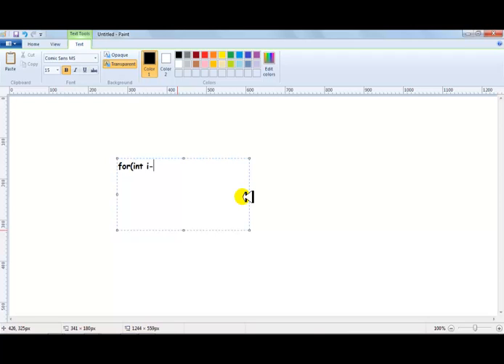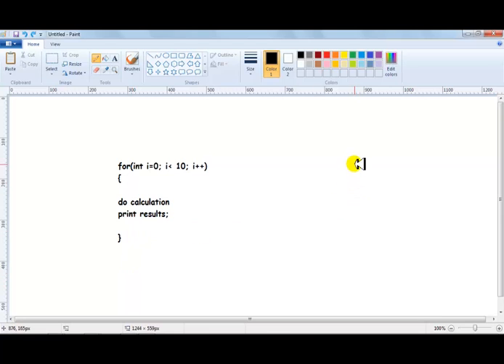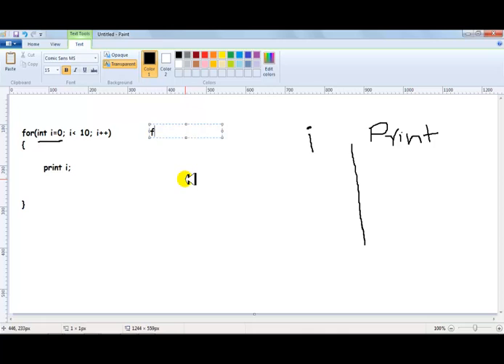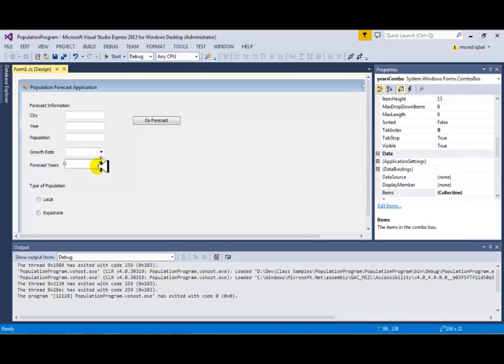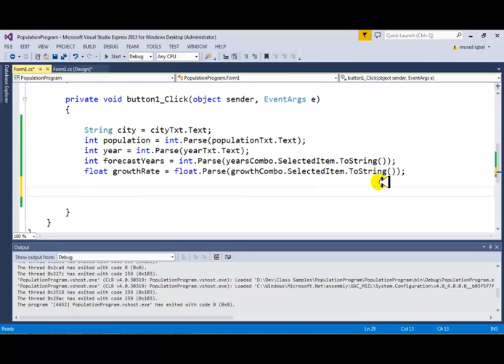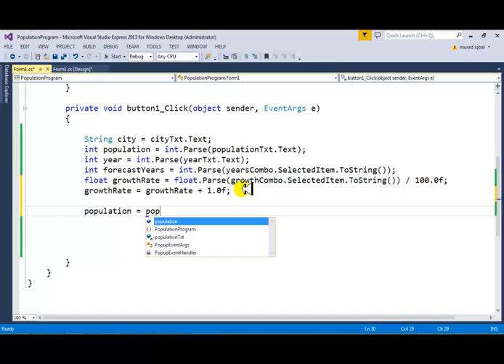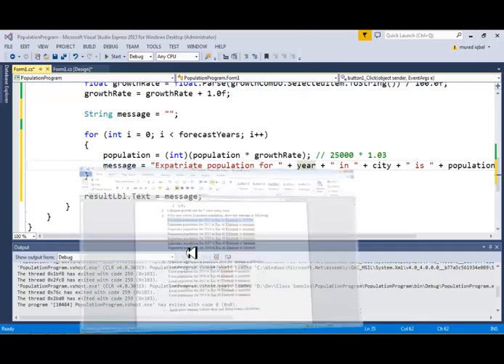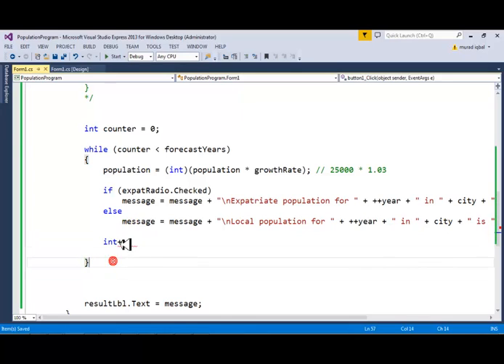C# Loops Exercise with Population Forecast Example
C#, For loop, While loop